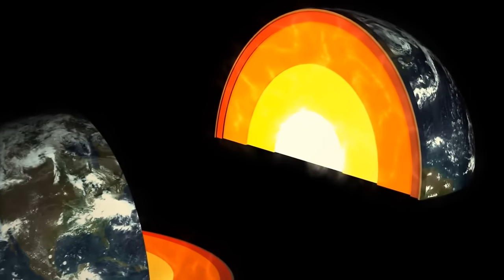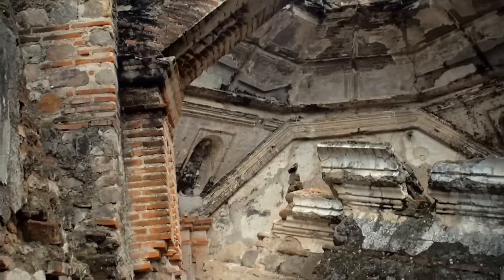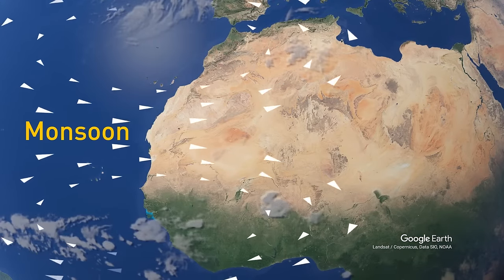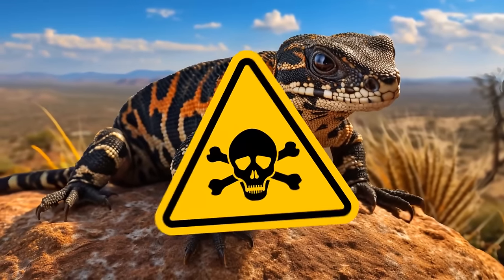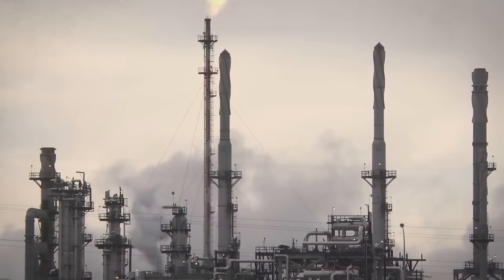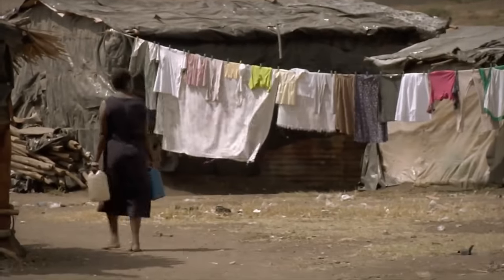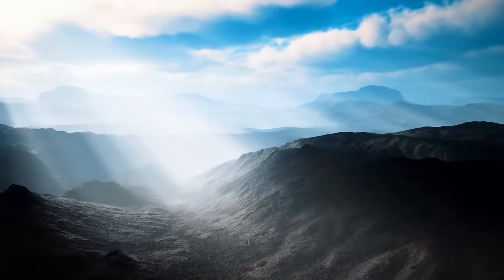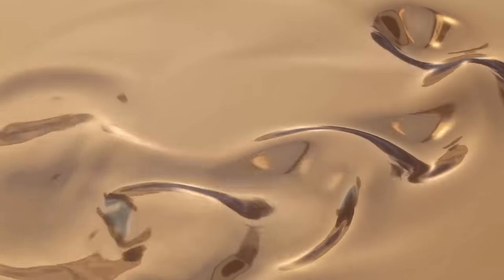Scientists Are Concerned About What's Happening in the Sahara Desert; Should You Be Too?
The Sahara - vast, mysterious, seemingly unchanging. But beneath the sand, a silent storm is brewing. Scientists are sounding the alarm about concerning shifts in the world's largest desert, and the implications could ripple far beyond its borders. From shrinking oases to rising temperatures, this video unpacks the worrying trends in the Sahara and asks the critical question: should you, too, be concerned? Join us as we explore the desert's changing landscape and uncover the potential impact on our planet's future.